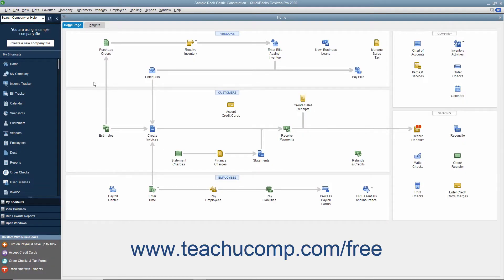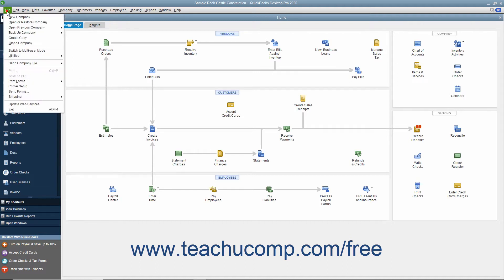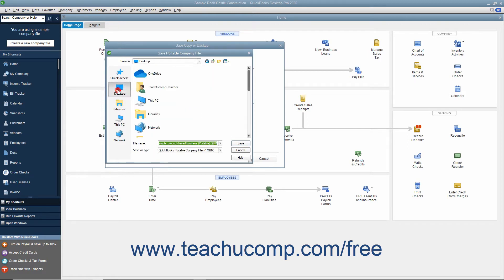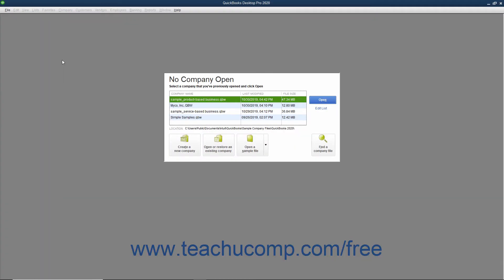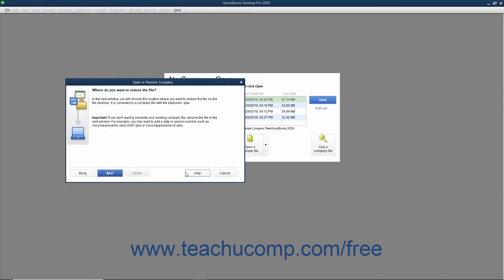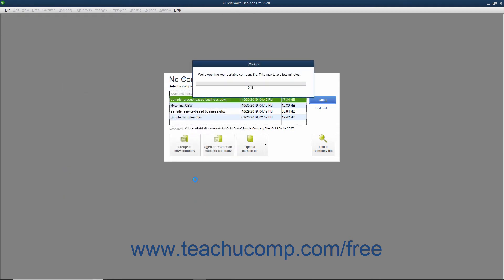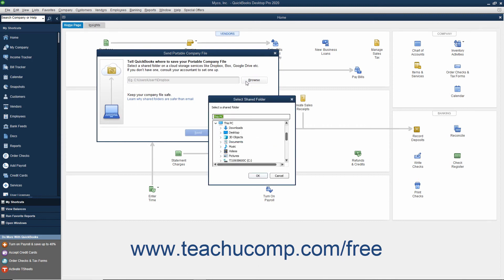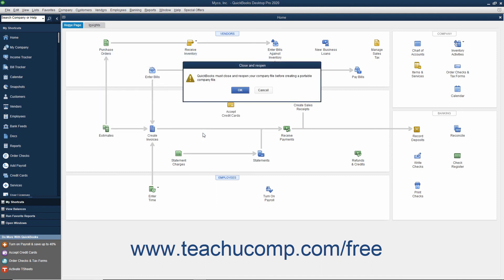QuickBooks Desktop Pro 2020 Tutorial Using the Portable Company Files Intuit Training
FREE Course! Learn about Using the Portable Company Files in QuickBooks Desktop Pro 2020 A clip from Mastering QuickBooks Made Easy. - the most comprehensive QuickBooks tutorial available. Visit us today!